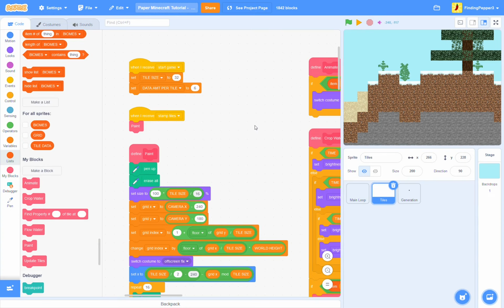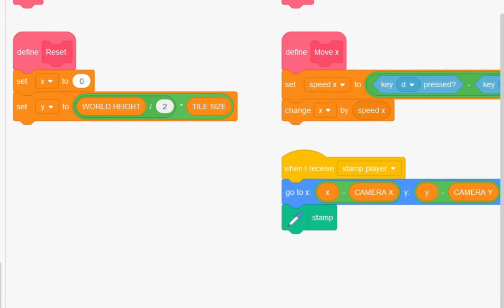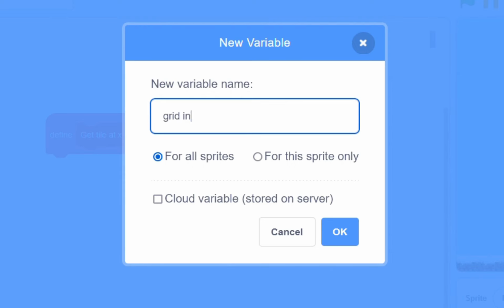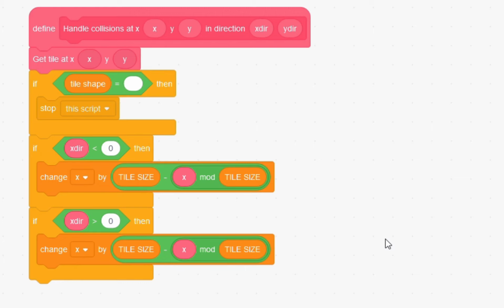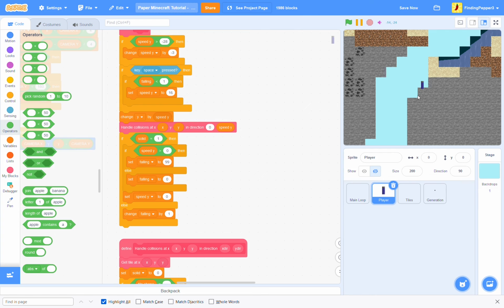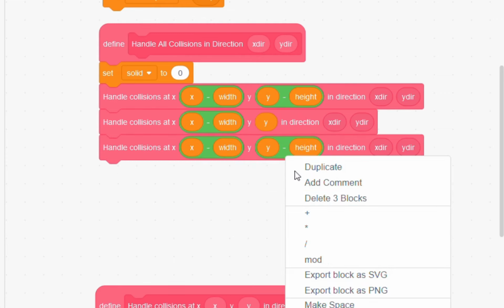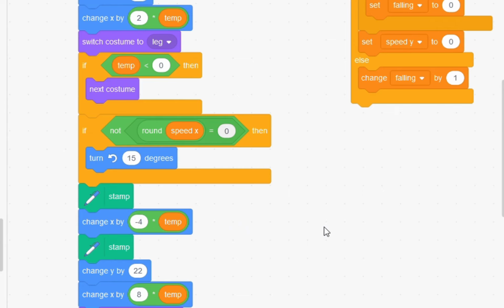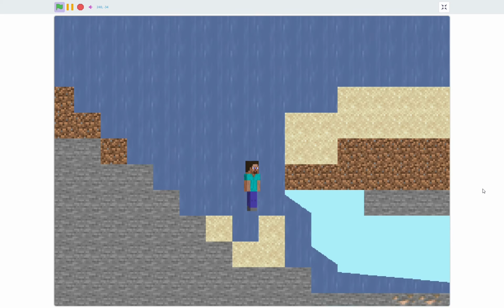How to Code Paper Minecraft in Scratch | Player - Episode 5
How to Code a Player for Paper Minecraft in Scratch - Paper Minecraft Episode 5

This episode we'll finally be turning our paper Minecraft terrain generator into a game! We will add a player, complete with collisions and animation.

See an example of this generation in my Paper Minecraft game

Chapters
00:00 Intro and costumes
01:46 Basic movement
07:30 Collisions
15:12 Fixing jumping
16:55 Displaying player
19:20 Width and height
21:50 Animation
28:06 Swimming
29:25 End